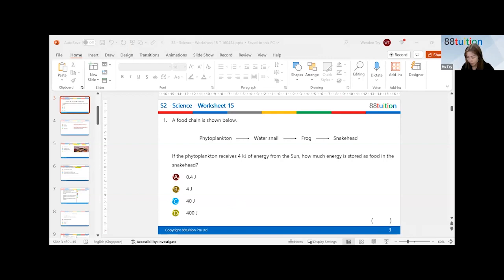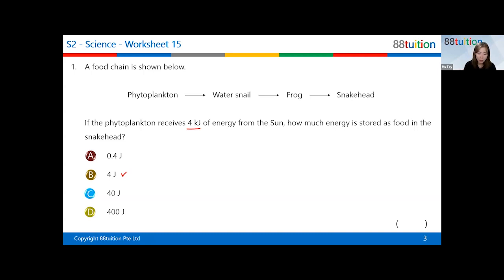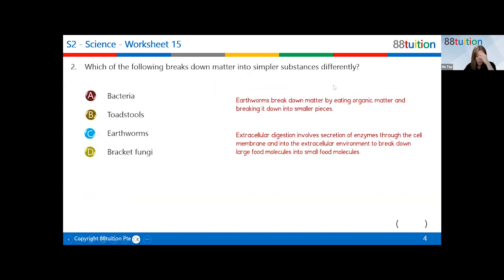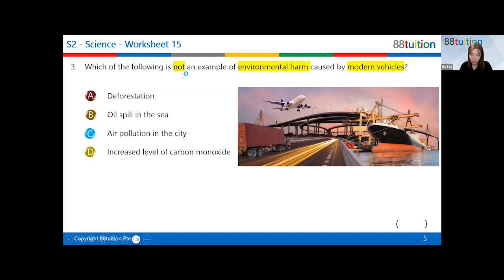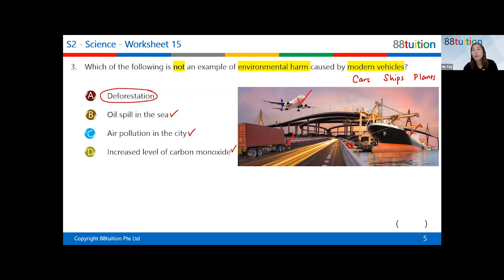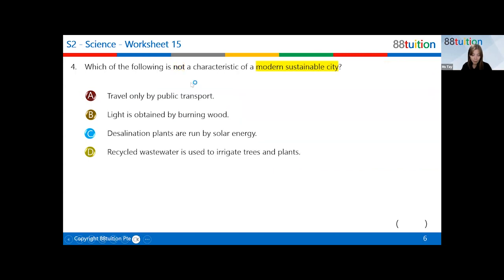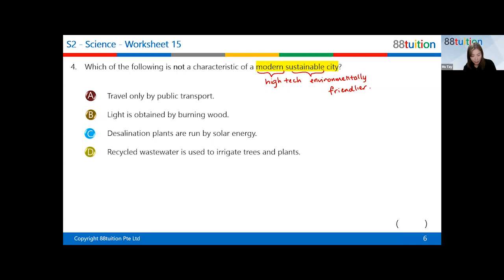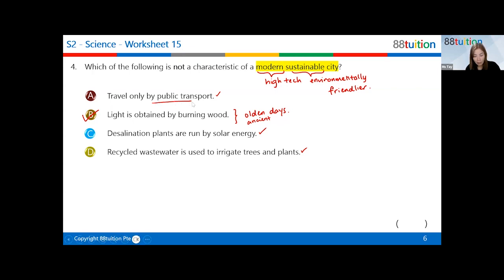S2 - Group B - Science - Tutorial 15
Highlights Of This Tutorial :

Interactions within ecosystems
• How do our actions impact the environment?
• How does the environment influence the survival of organisms?
• What types of interactions affect the stability of an ecosystem?
• What are the processes involved in maintaining a stable ecosystem?
• How can we help to maintain a stable ecosystem?